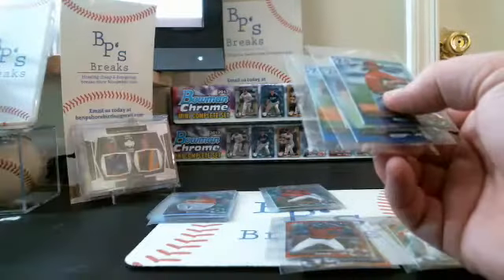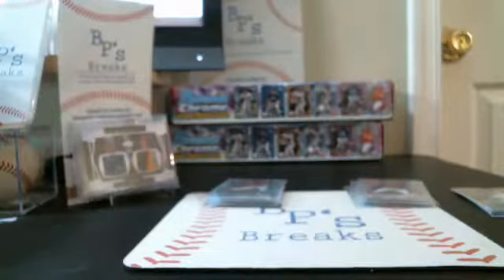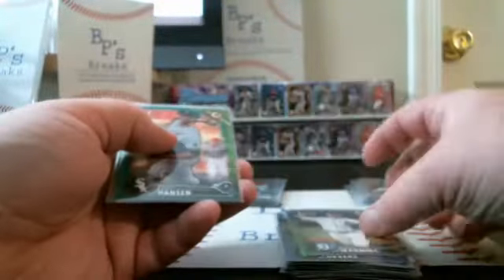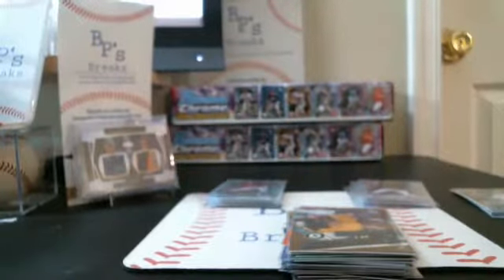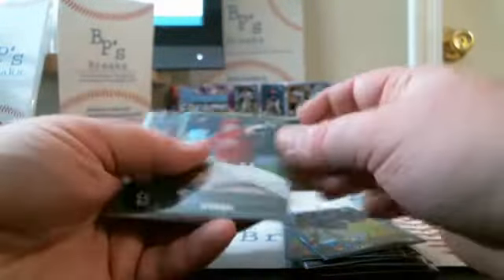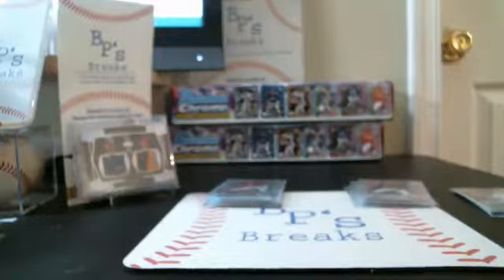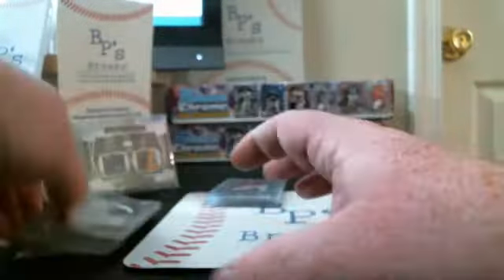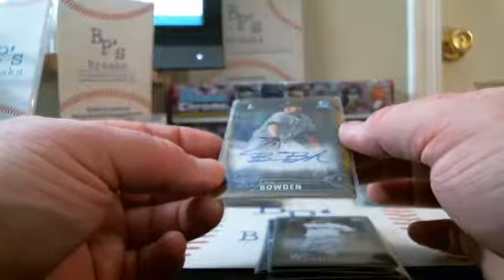RECAP BenP34's Bowman Break Club - May 2018 (2016 BDPP & 2017 Chrome Mini) Hosted on Blowoutcards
RECAP BenP34's Bowman Break Club - May 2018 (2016 BDPP & 2017 Chrome Mini) Hosted on Blowoutcards - Captured Live on Ustream